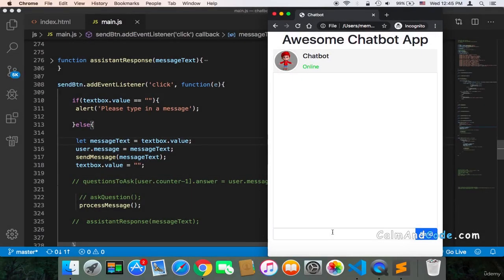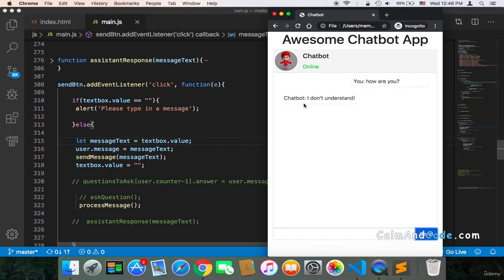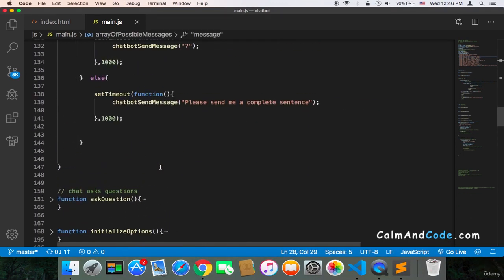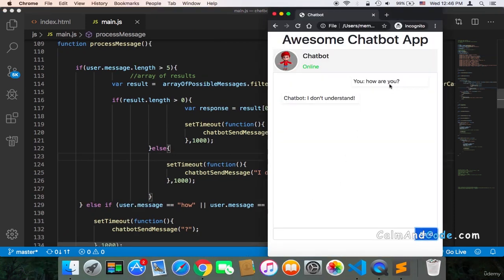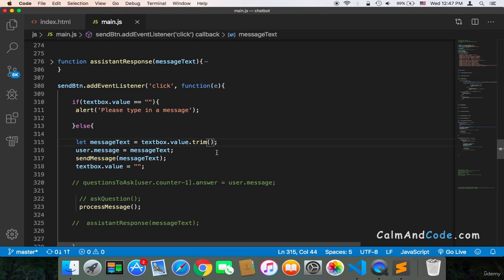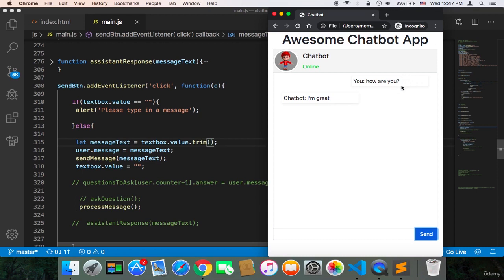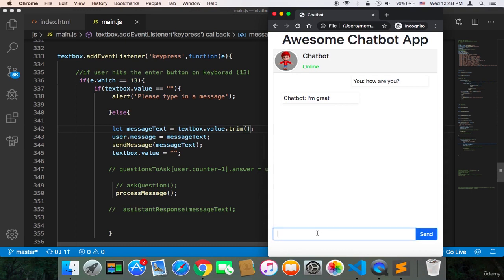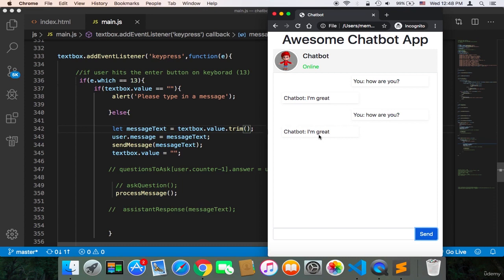46 Trim to remove spaces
Build Chatbots Using Javascript

You will learn how chatbots work.
You will create chatbot client-side web apps using Javascript.
You will be able to start creating your chatbot web apps in Javascript.
You will build a strong knowledge of Javascript
Requirements
Basic knowledge of HTML.
Good knowledge of CSS.
Intermediate level in Javascript.
Description
Do you wanna create a chatbot web app using Javascript?

Do you wanna improve your javascript skills by creating an uncommon web app?

With the advance of technology, chatbots have become important and even mandatory in many applications these days. Several e-commences stores, banks, businesses, and different sorts of apps have added chatbots to their application because they know the importance of having chatbots.
In this course, you will learn how to create chatbots using vanilla Javascript. Firstly, you will get to know how chatbots work, then I’m going to walk you through 4 different chatbot apps that are commonly used these days. This course does not incorporate Artificial Intelligence in the process of creating chatbots. It neither uses a server nor a database. Instead, it only uses Javascript where the complete logic will be created in the front end (client-side). So this course is perfect for web developers, specifically, front-end web developers.

This course is basically for:

1. Web developers who want to build real-life projects.

2. Developers who want to shift towards Javascript.

3. Developers who want to specialize in building chatbots.

What is different about this course?

Well, instead of teaching unnecessary concepts that you may forget quickly and might not use. I’m teaching you the “how to” in straightforward steps so that you understand everything easily and learn how to create your chatbots.

By the end of this course you will have:

Learned the logic behind 4 different chatbot web apps.
Created 4 different chatbot web apps.
The ability to create your chatbots.
Wish you an incredible learning experience.

Who this course is for:
Web Developers (all levels).
Web Designers (all levels).
Front End Web Developers.